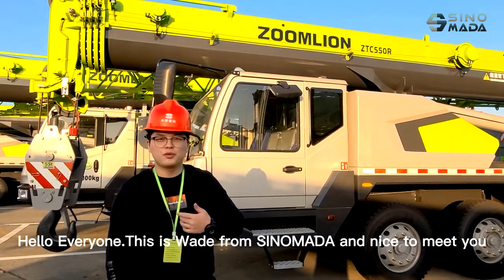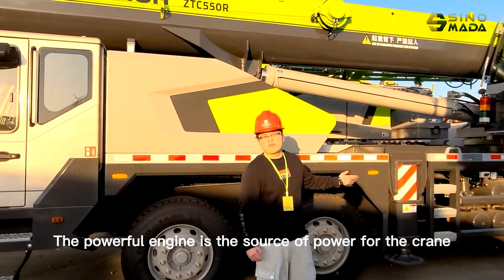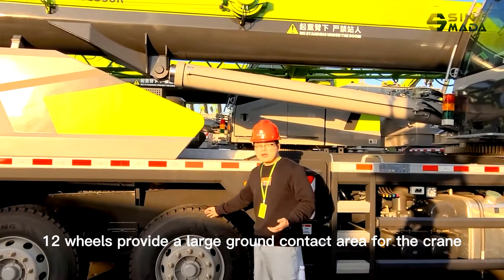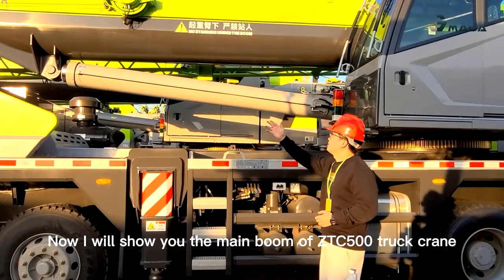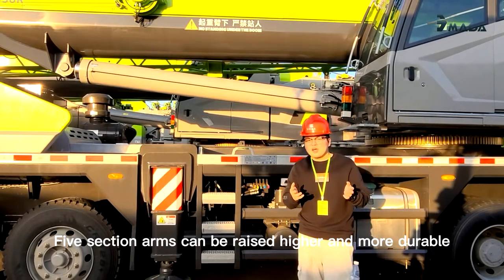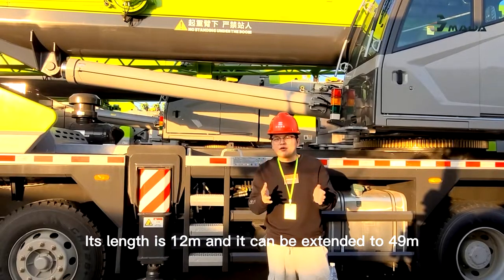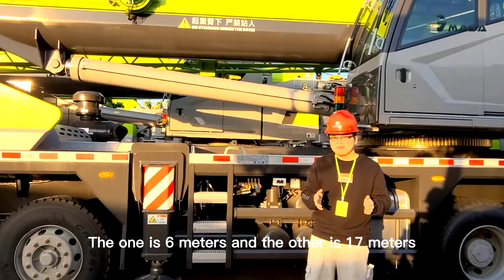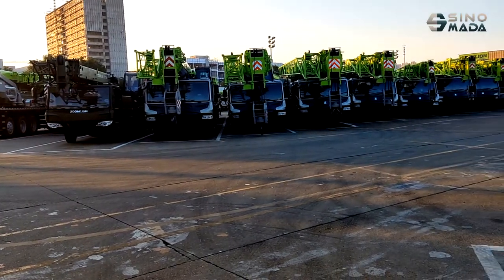SINOMADA | ZOOMLION ZTC500R Truck Crane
Hello everyone, this is Wade from SINOMADA, and nice to meet you. What a wonderful day. Today we came to the factory of ZOOMLION, which is one of the famous crane brands in China.

And now I will show you the ZOOMLION ZTC500R truck crane. As we can see, the powerful engine is the source of power for the crane. ZTC500 truck crane is equipped with a CUMMINS or WEICHAI engine. Their wonderful performance makes the ZTC500 truck crane a stable output performance. And now I will show you the wheels. 12 wheels provide a large ground contact area for the crane. Five Outriggers Pro can make our lifting work better.
Now I will show you the main boom of the ZTC500 truck crane. ZTC500 truck crane had a fourth-generation platform. There are five sections in its main arm. Unlike the section's main arm, the section's arms can be raised higher and more durable. The main arm of the ZTC500 truck crane. Its length is 12m and it can be extended to 49m. Also, there are two jibs with the main arm. One is 6 meters and the other is 17 meters.

We have all kinds of truck cranes but not only truck cranes. We have crawler cranes, tower cranes, rough terrain cranes, and all the cranes you want. Let us cooperate in the future. Goodbye!